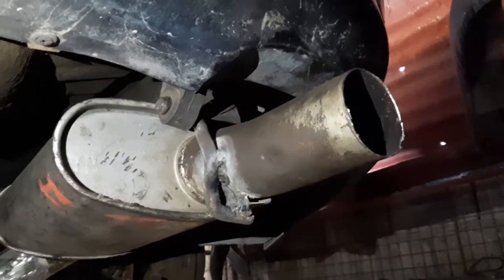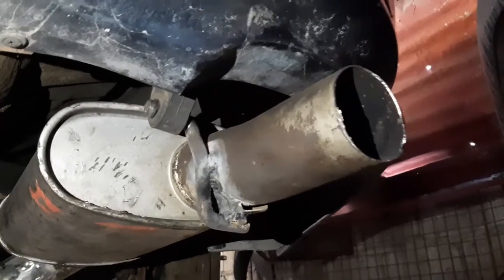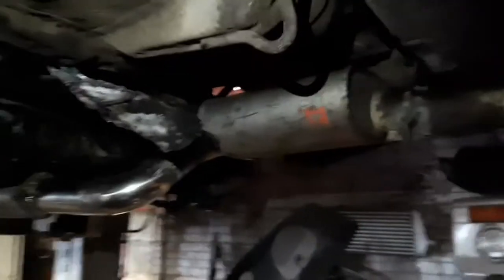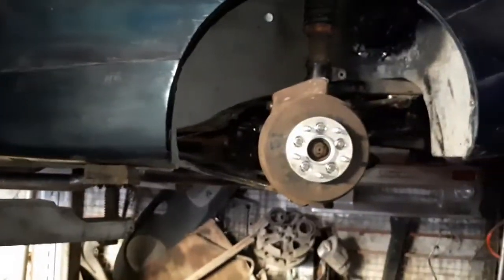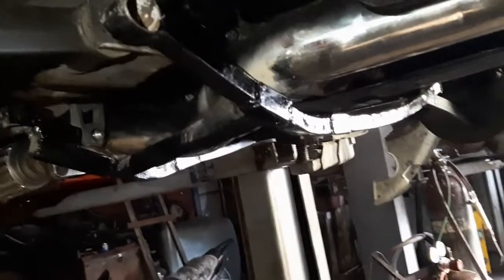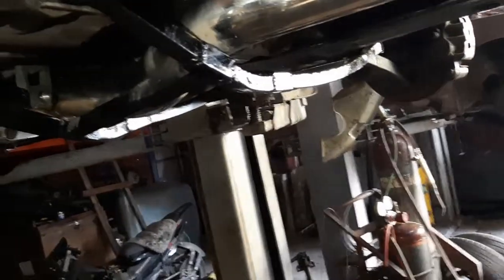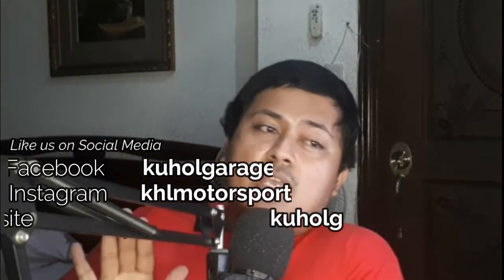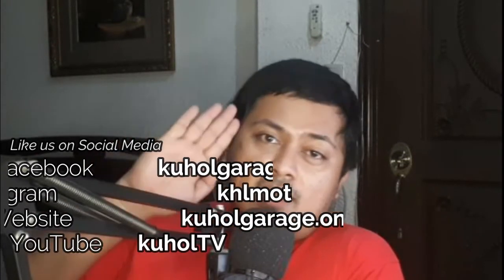LEGIT JDM Mufflers in a Korean Car! Project Hyundai Coupe Tiburon AWD's Custom Exhaust System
A combination of Ebay and surplasan sourcing, alongside copious effort with our arc welder, nets Project Hyundai Coupe AWD with a beefy 3" exhaust, among a few other mods.

We also answer some frequently asked questions about this project. Why do it? What's our goals? Why get rid of the stock engine, its so great and all? Comment away if you have other questions about the build.